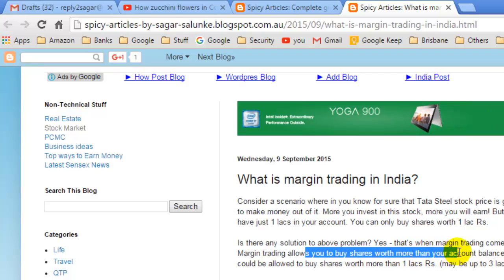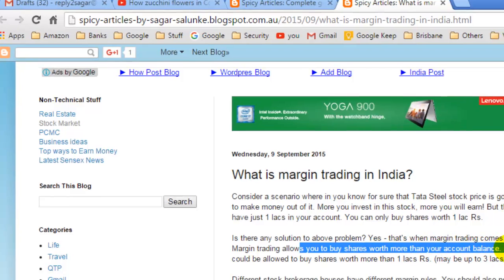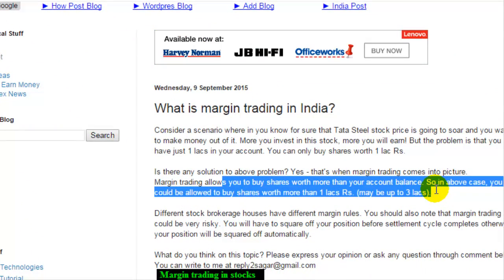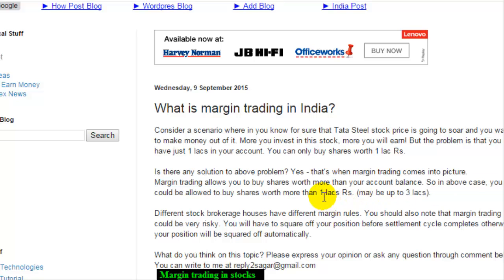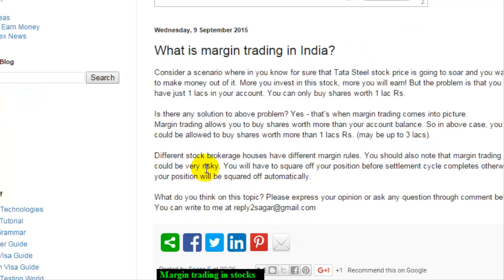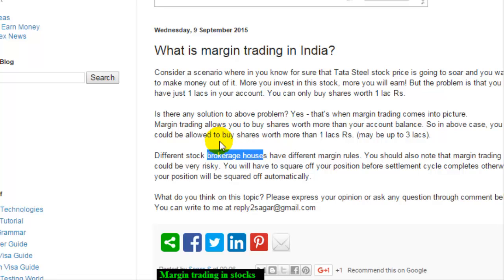Margin trading in stocks